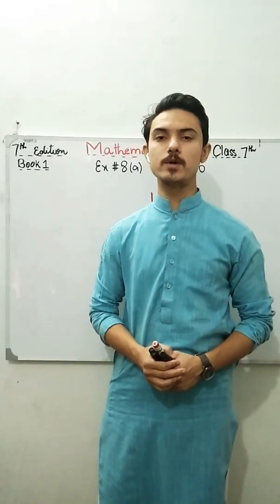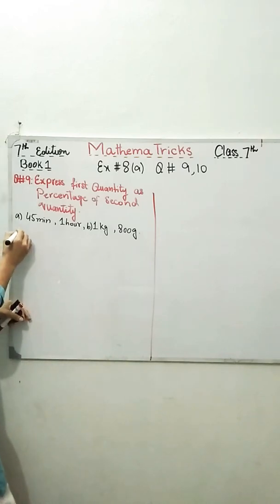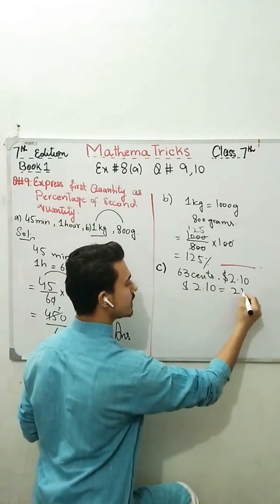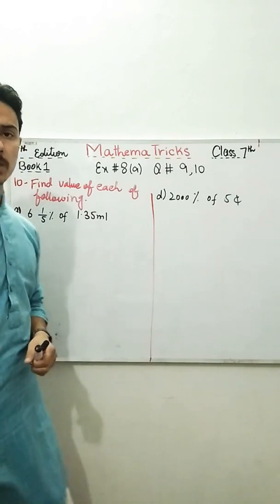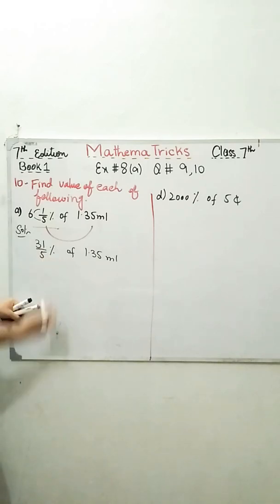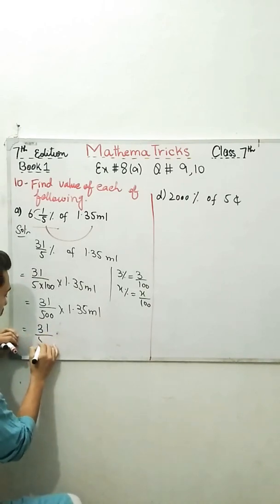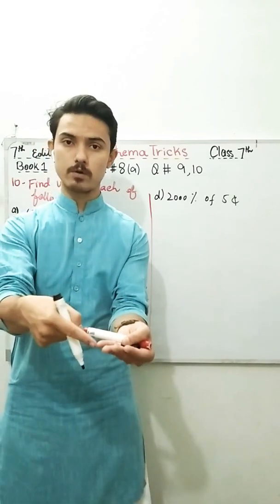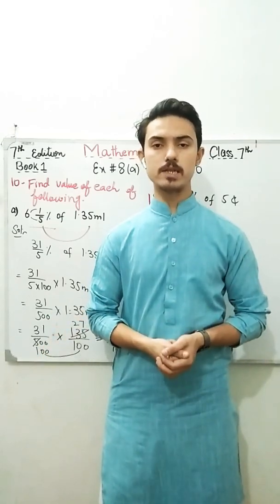Express 1st quantity as percentage of 2nd quantity.